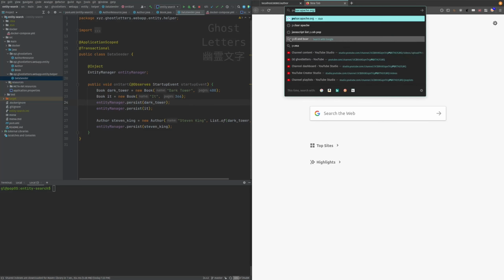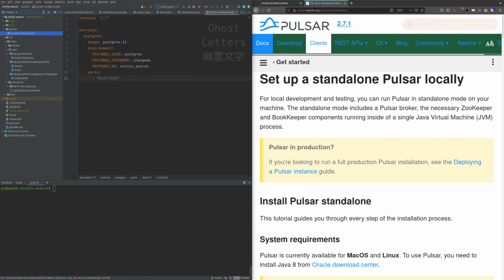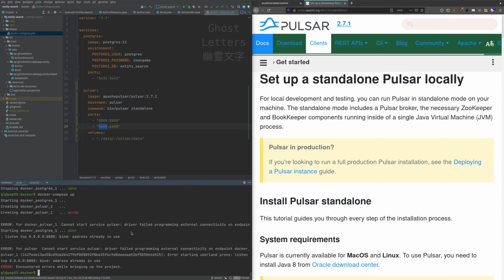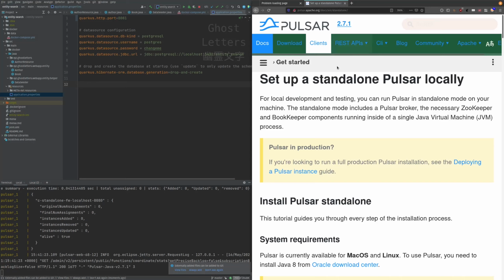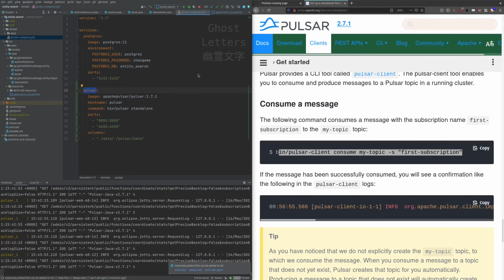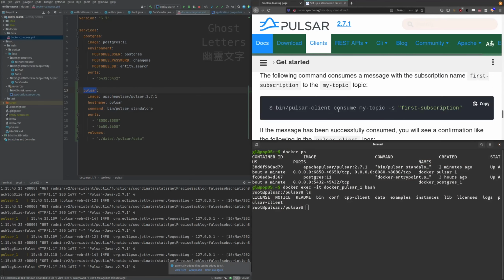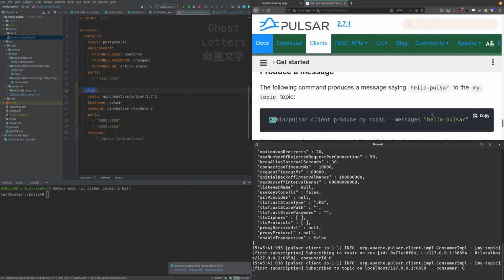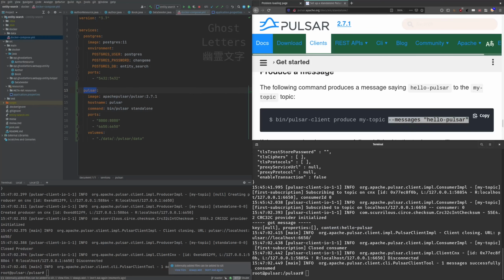Fulltext Search - Part 3 Apache Pulsar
0:00 - Install Apache Pulsar
3:41 - Test Producer and Consumer
8:09 - Outlook

Apache Pulsar is a distributed messaging and streaming platform. Can be used like Kafka and/or RabbitMQ. Here we gonna install it via Docker. We will also send and receive a simple  message containing a String.